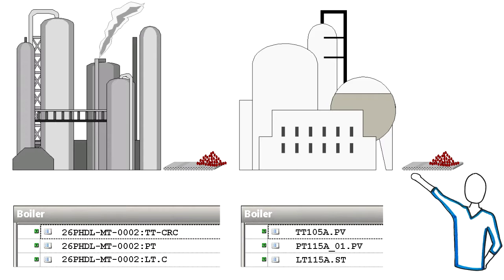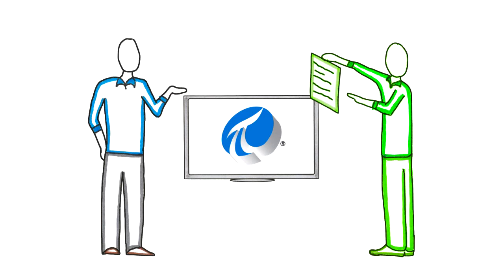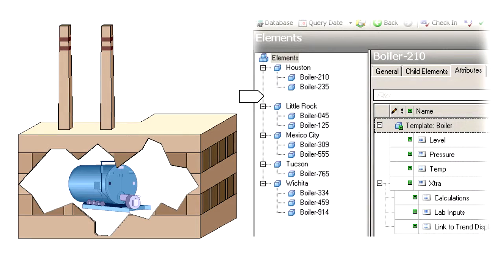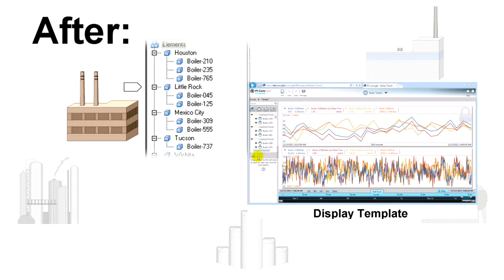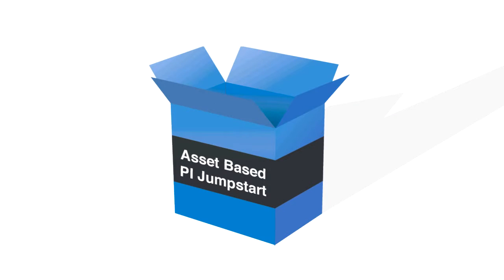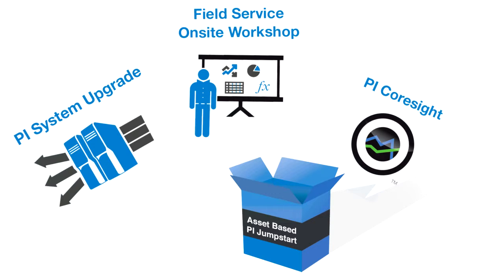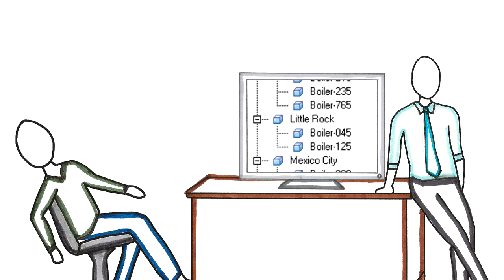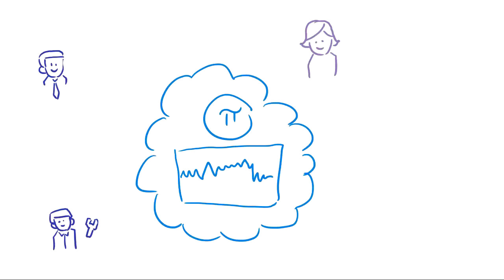How Jason Scaled his Local PI System Successes across the Enterprise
read more about the Modern PI System.